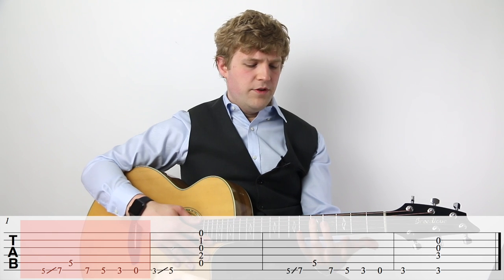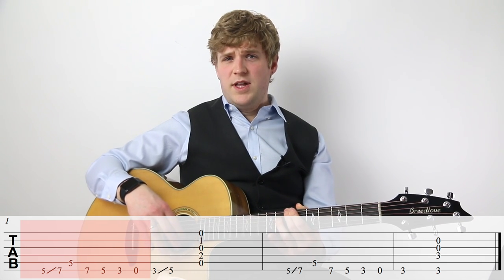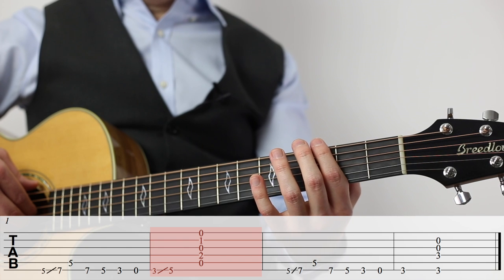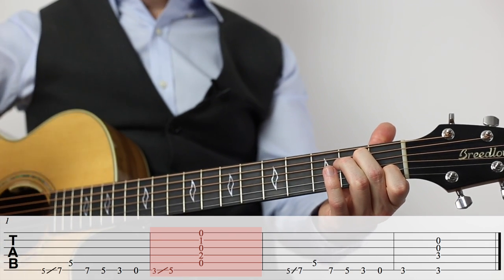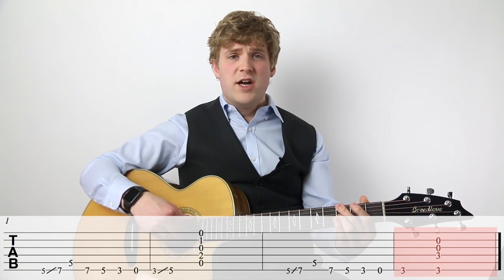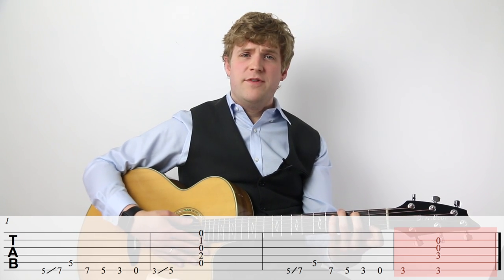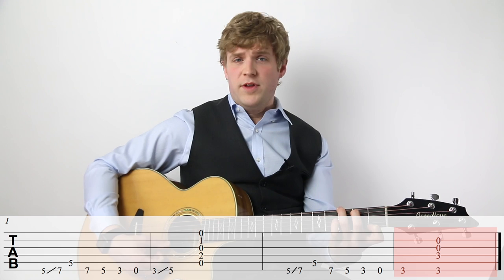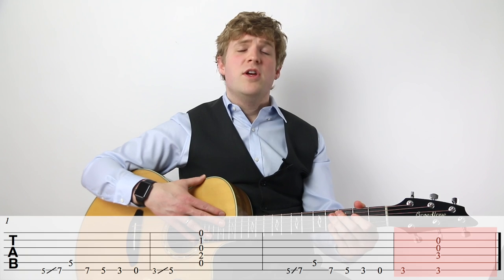LEARN: Banana Pancakes (Intro)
Excellent for beginners, this adapted version of the intro to Jack Johnson's "Banana Pancakes" is a great way to learn a simple guitar riff, as well as a two useful chords.

This version differs from tabs you may find online because it has been professionally arranged for the beginning guitar player, making it easy for anybody to learn.

Played on a (steel string) Breedlove Legacy Auditorium: